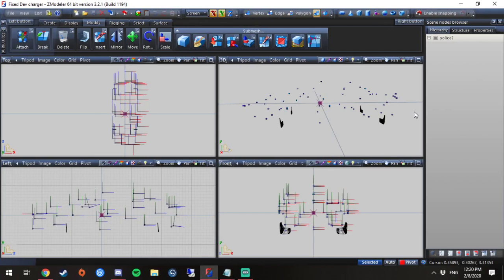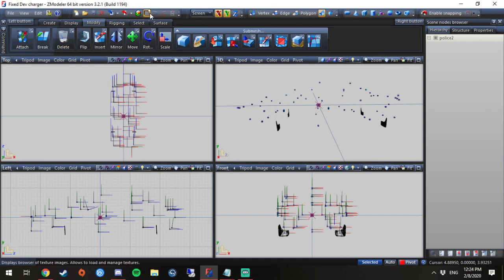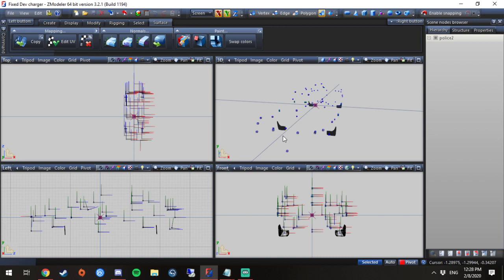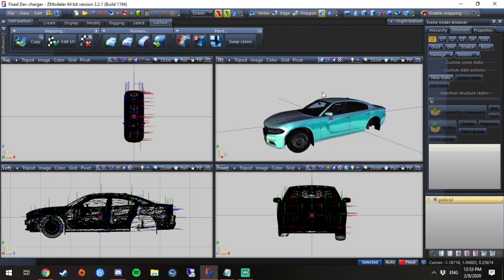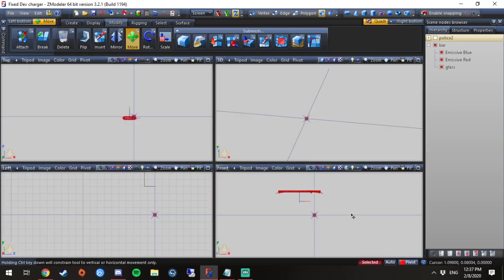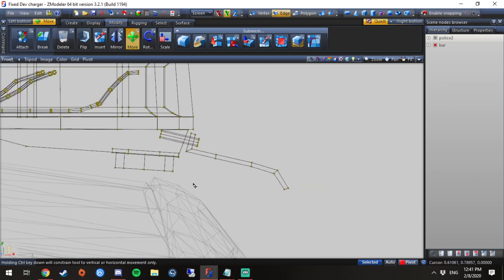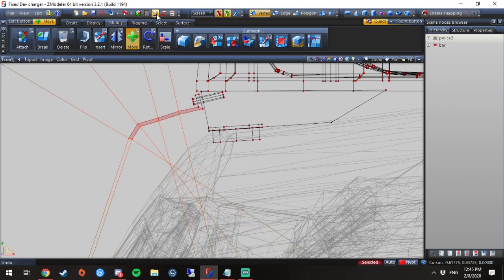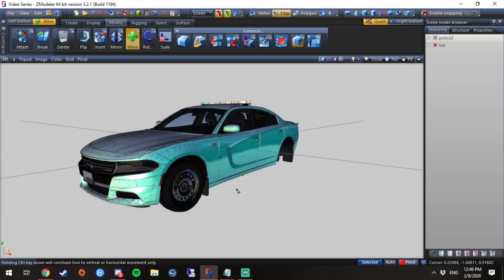Zmodeler3 Series #1 - Zmod Overview & Part Placement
In this video, we cover the basics of zmodeler3 with a quick overview of the program and the placement of a lightbar.